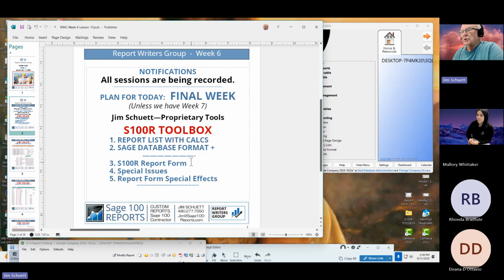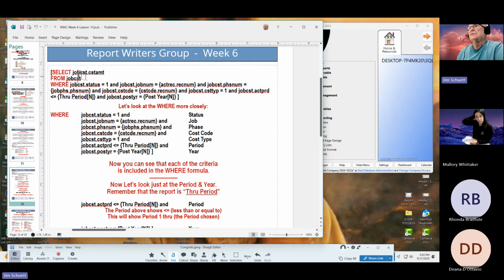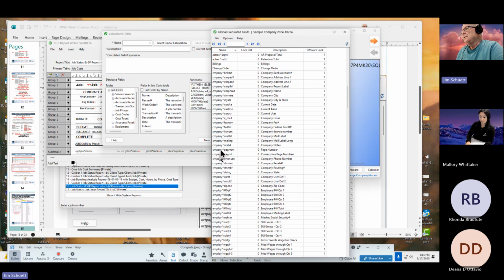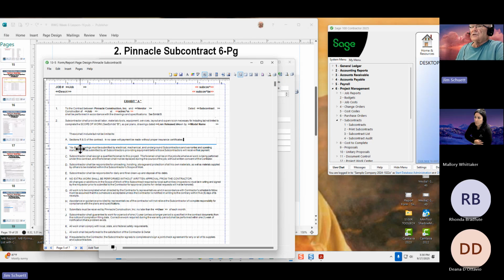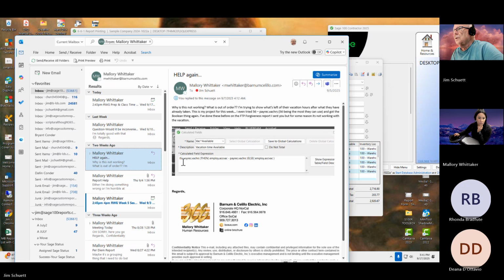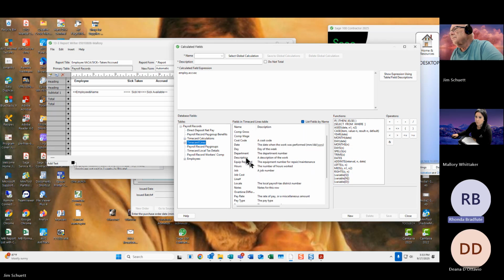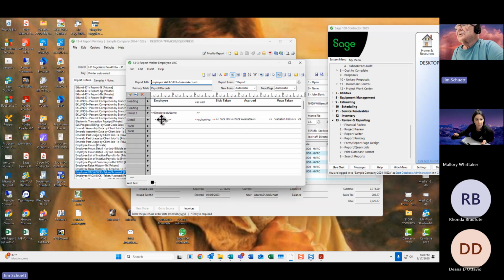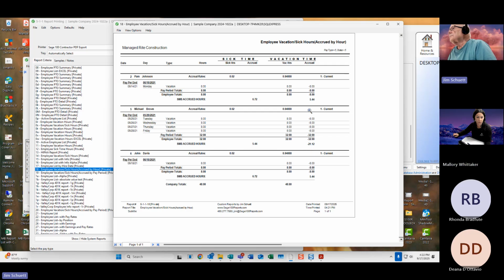245pm RWG Prep & Class Time every Wed, 3pm 20250917 144646 Meeting Recording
This is Week 6, our final week of 6 weeks. We are pleased to announce a successful completion o fand graduation of all students attending.